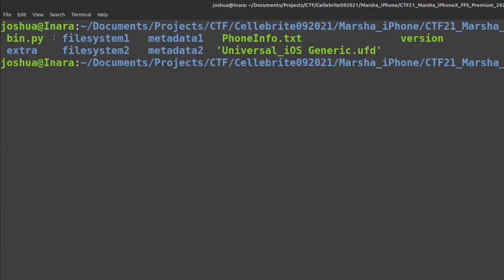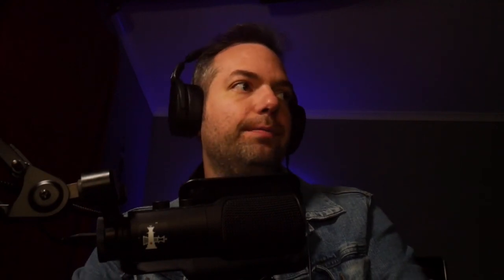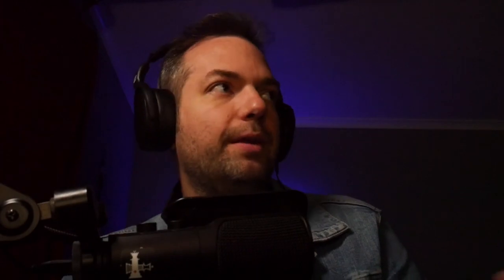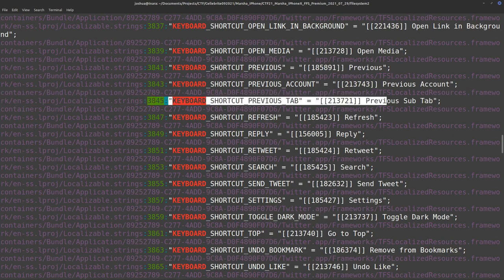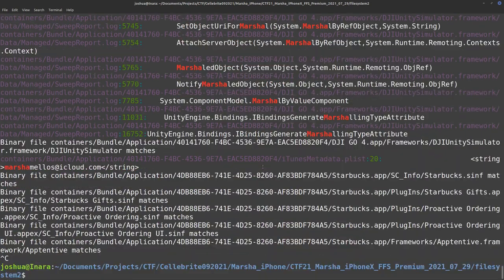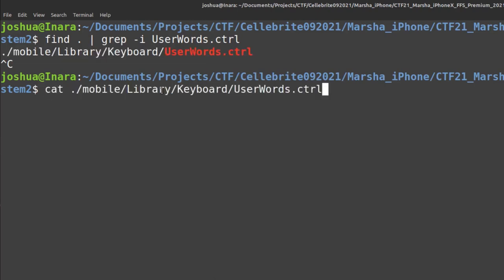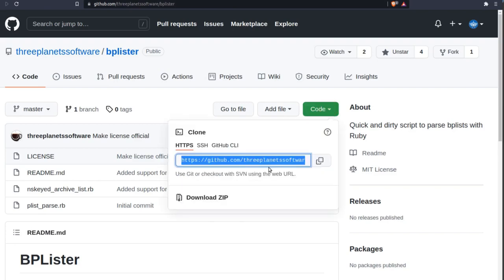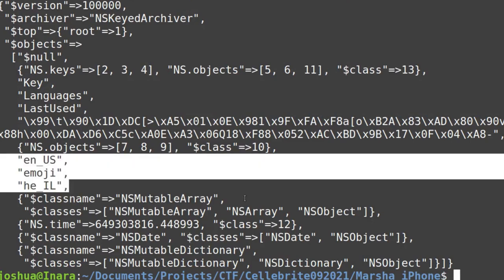iPhone forensics with Linux command line and bplister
iPhone (iOS) forensics is somewhat complicated by difficult data structures in the device. However, it is possible to do a quick iPhone investigation with basic Linux command-line tools. We show how to use some basic Linux commands to search for files and file contents in an iPhone for a quick investigation.

Thank you to all of our Patrons for sponsoring DFIR Science.
Especially The Ranting Geek. Thank you so much!

If you are doing a forensic investigation of any Apple device, you will probably find binary plists (bplists). In that case, you will need a parser to help make sense of the data. Luckily, a command-line tool 'bplister' exists that can parse out bplists from an iPhone. Combine that with standard Linux tools and you have all you need to do a quick basic investigation of an iPhone dump. No need to be intimidated by iPhone forensics. Just treat it like a standard device investigation.

00:00 Working with an iPhone dump
00:08 Target data and basic commands
00:14 find
00:22 grep
00:50 grep special search
01:13 file
01:47 grep file contents
02:55 the problem with find and grep
03:30 iPhone specific artifacts
04:00 bplist analysis
04:22 bplister tool
05:00 run plist_parse.rb
05:38 data structures

Password: 02DB2ECE91DB67E8FA939FC3DC15D16B

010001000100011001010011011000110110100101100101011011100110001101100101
Help make DFIR tutorials

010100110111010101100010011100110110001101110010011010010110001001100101